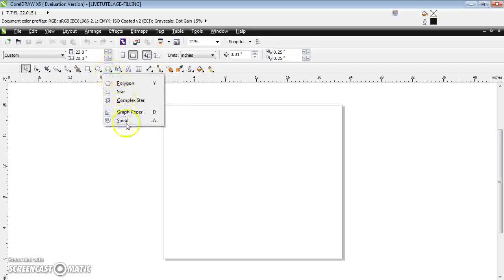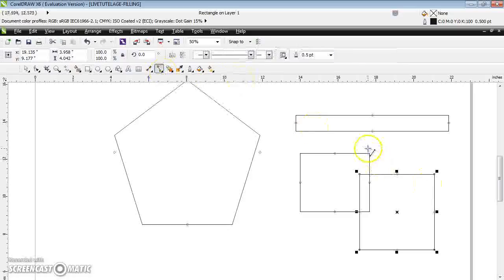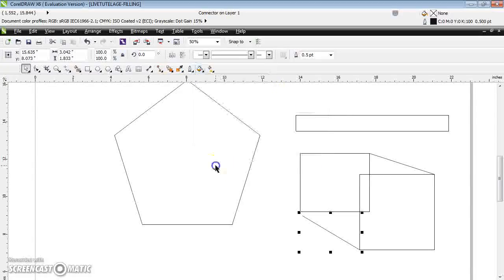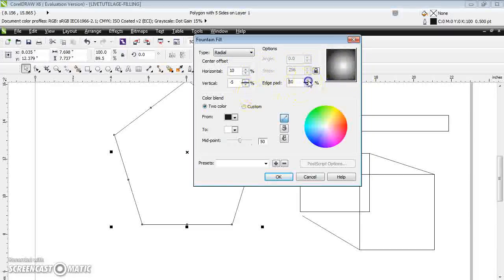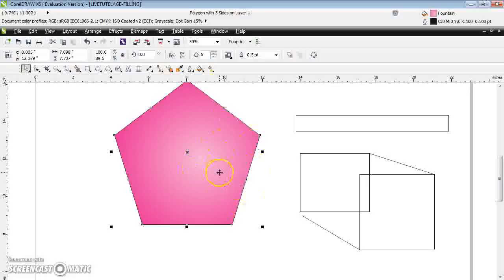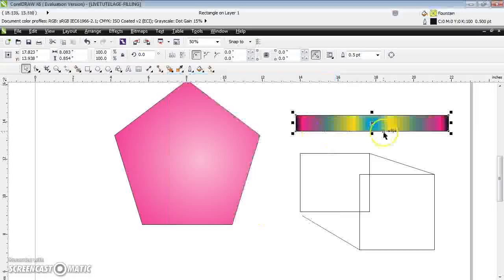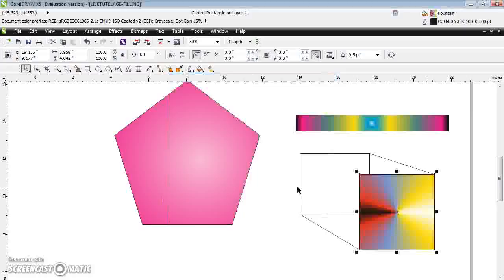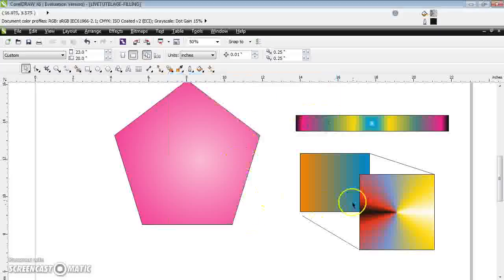Corel Draw: Apply Fountain Fill.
The video describes how to apply fountain fill.